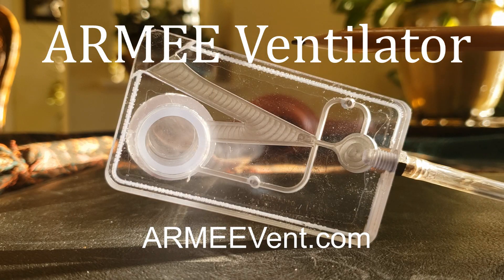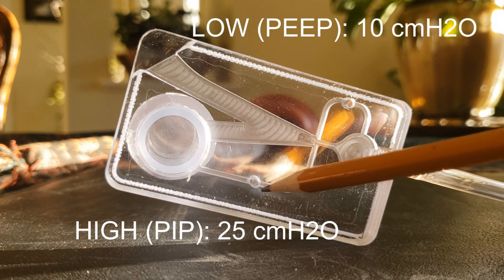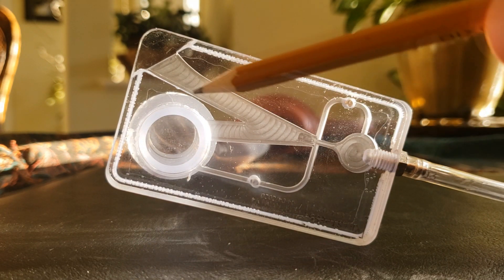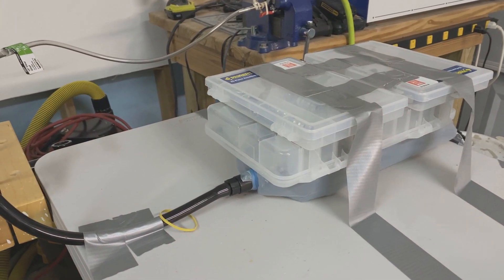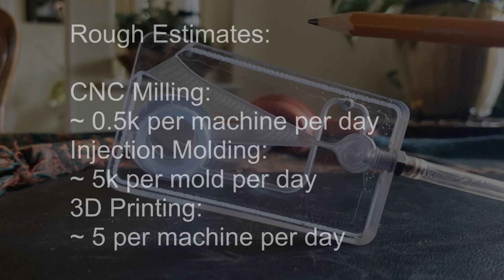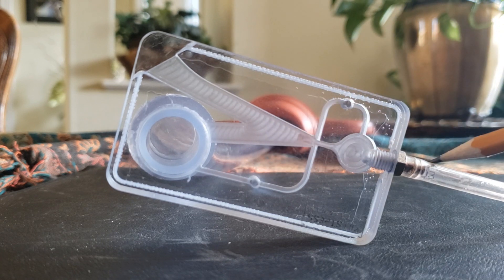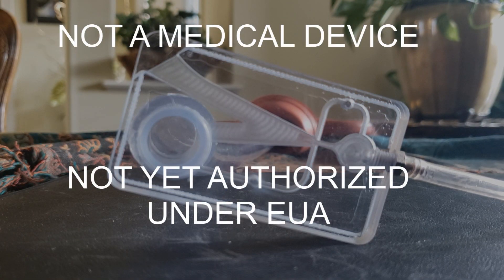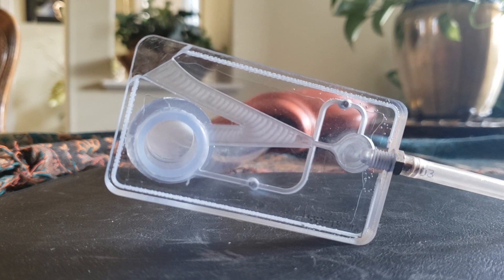ARMEE Ventilator Introduction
A brief introduction to our ventilator project.  We made an Assisted Pressure-Controlled ventilator with positive PEEP, PIP and Respiratory Rate settings, and which can be made in 2 minutes by a single CNC machine.  This device can scale to millions in a month, and could start immediately - we just need help getting it out there.

We are currently in the Design Validation and Testing phase, and hopefully moving to regulatory approval and production soon.  Our prototypes are working, we have the rest lined up (though more help is always appreciated), then it's just a matter of speed and getting the word out.  Please help us!

Medical professionals, manufacturers, politicians: we want to hear from you!

Engineers, designers: check out our Github and get contributing! (We're open source!)

You can find us at HelpfulEngineering.org/slack channel project-oscillating-ventilator for the biggest discussion forum.

(We could use it!  Every $100 is another ventilator - or vital testing equipment)